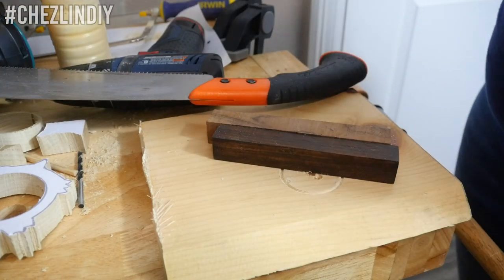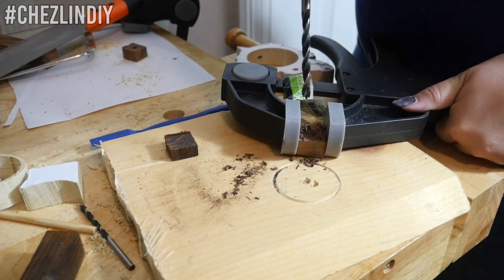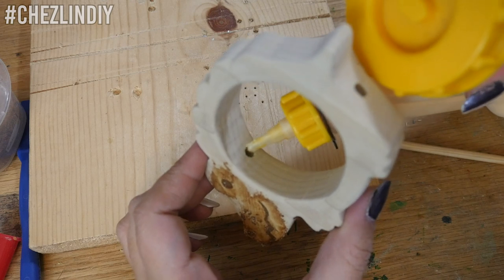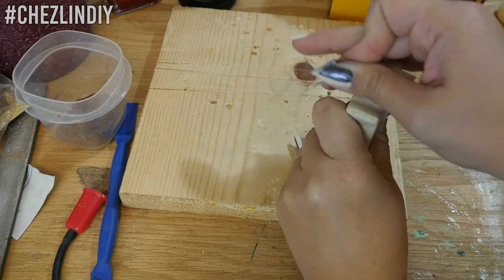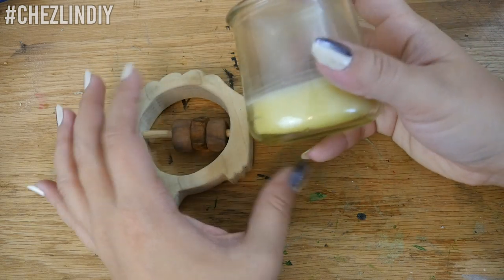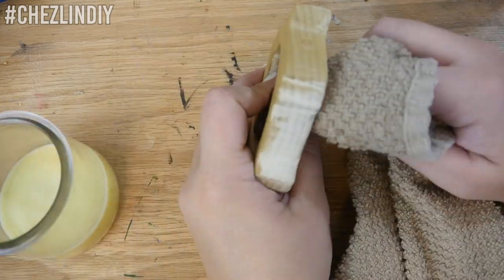Wooden Gator Baby Rattle - DIY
Tools/Materials:
-Copic saw
-Drill
-Wood glue
-Sandpaper
-Wood
-Wooden dowel

･ﾟ✧◃SUPPORT ME! ▷

･ﾟ✧◃SOCIAL MEDIA! ▷